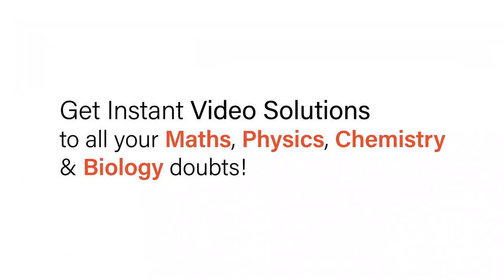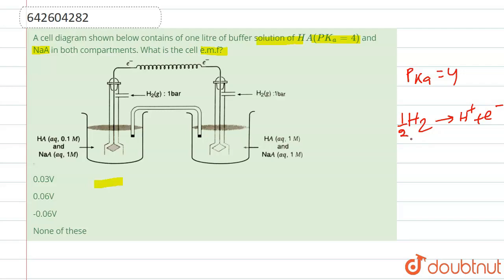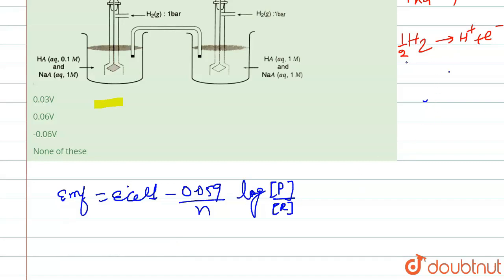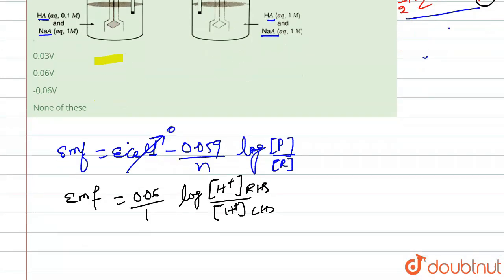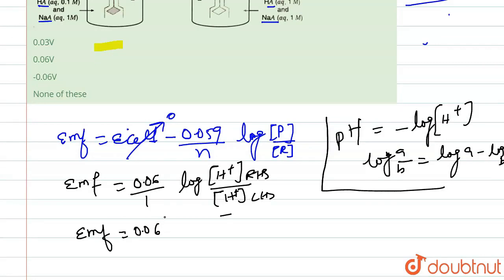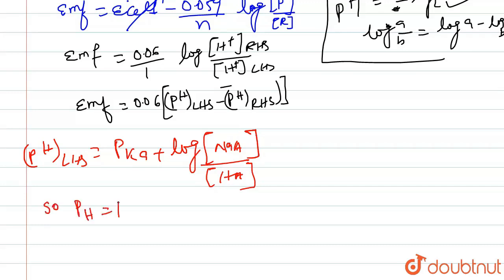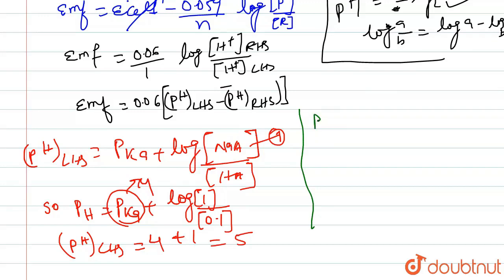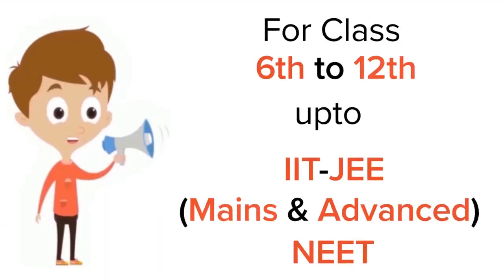A cell diagram shown below contains of one litre of buffer solution of HA(PK_a=4) and NaA in bot...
A cell diagram shown below contains of one litre of buffer solution of HA(PK_a=4) and NaA in both compartments. What is the cell e.m.f?
Class: 11
Subject: CHEMISTRY
Chapter: ELECTROCHEMISTRY
Board:IIT JEE

👉 Have Any Query? Ask Us.